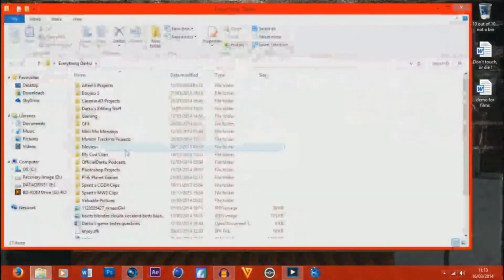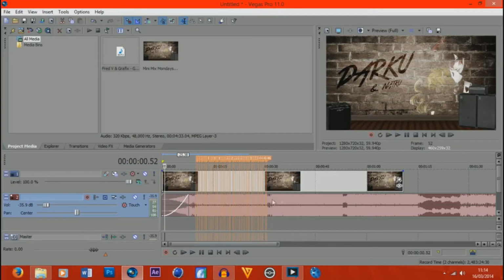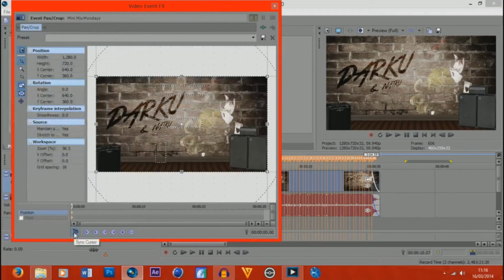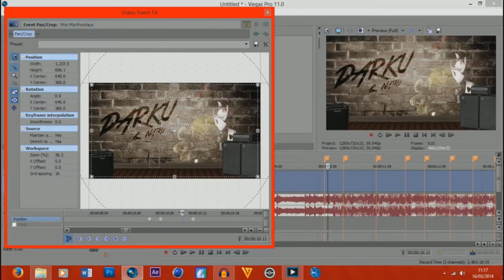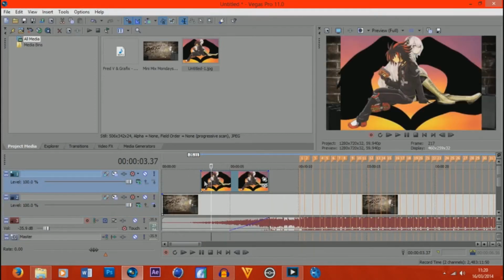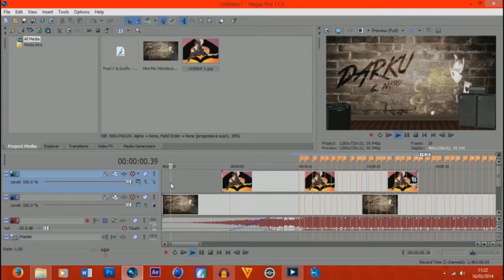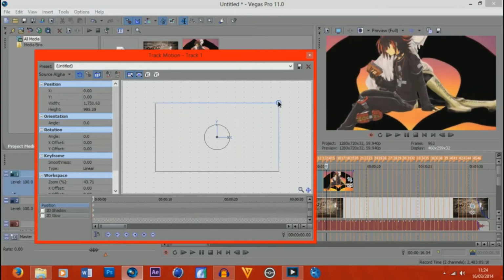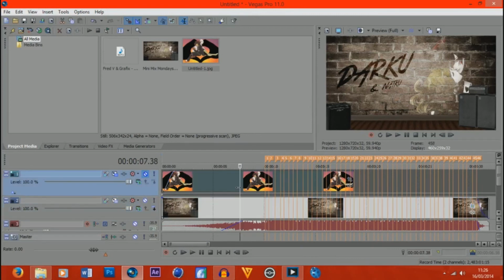Tutorial: How to use Keyframes in Sony Vegas! (1080p)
Skype: OriginalDarku